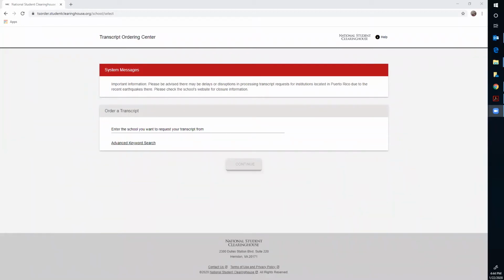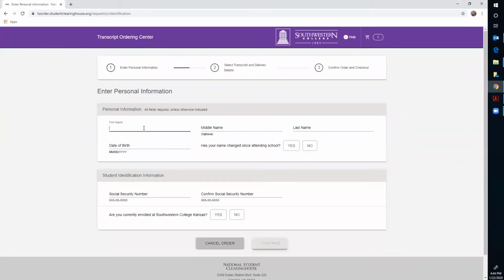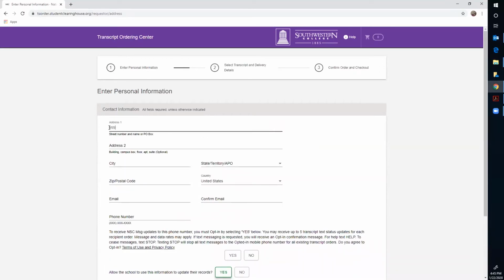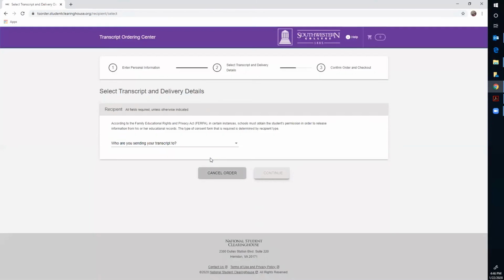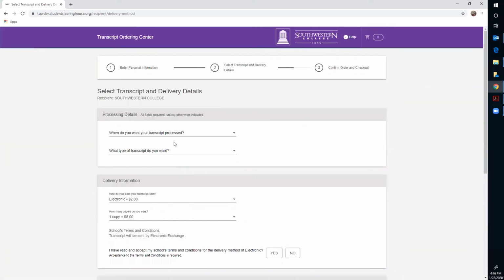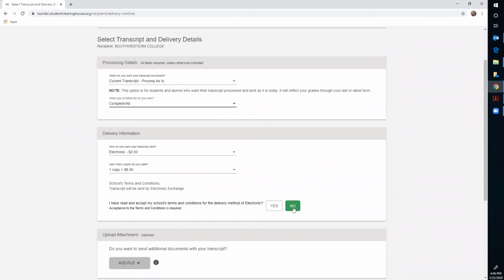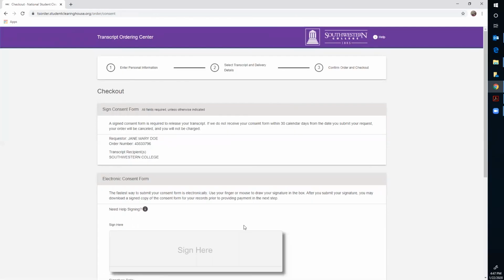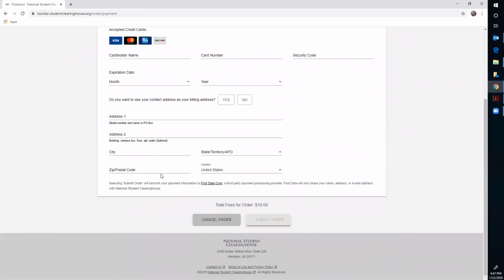How to Order Transcripts Online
View the step-by-step process of ordering your official college transcripts and having them sent to regionally accredited Southwestern College so you can begin the journey of earning your online degree.